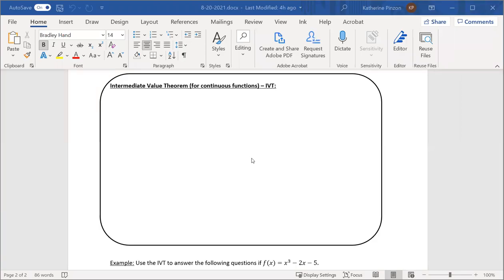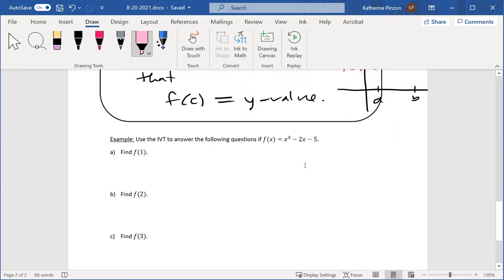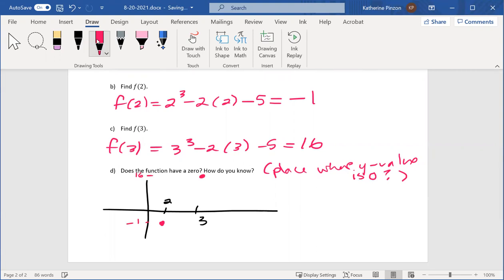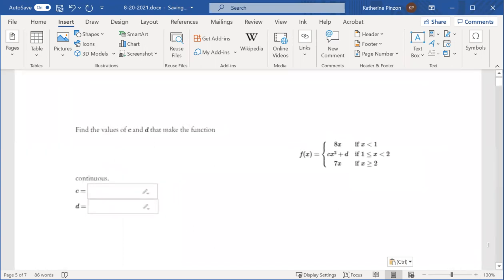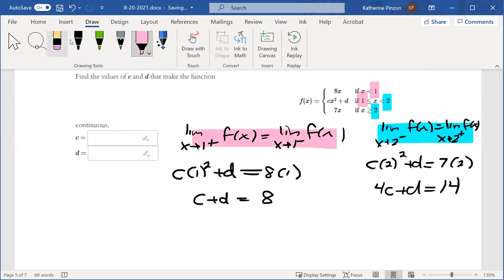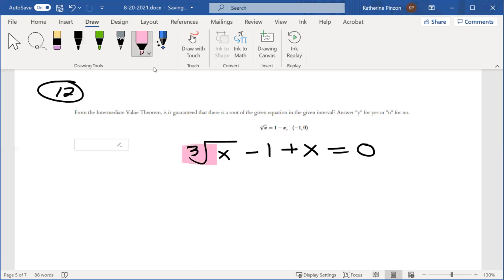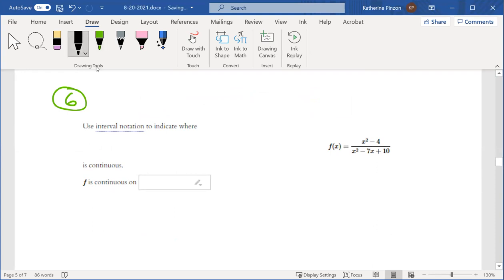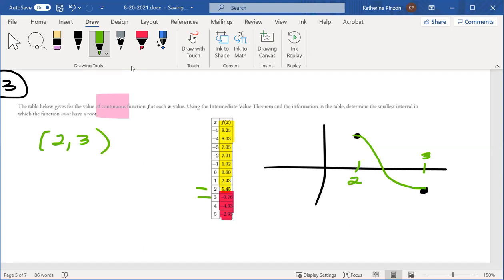Aug 20 - Intermediate Value Theorem